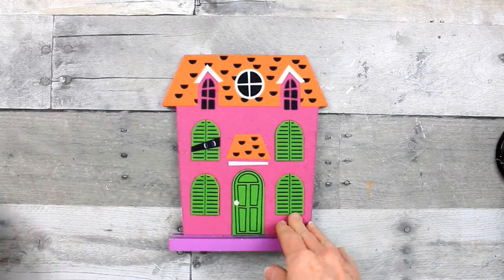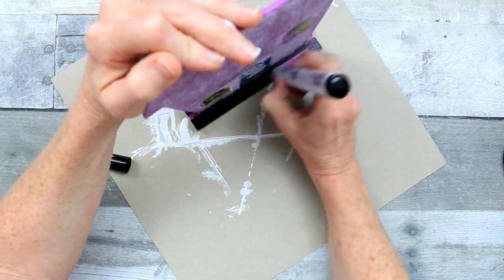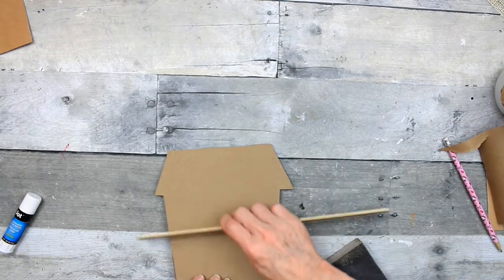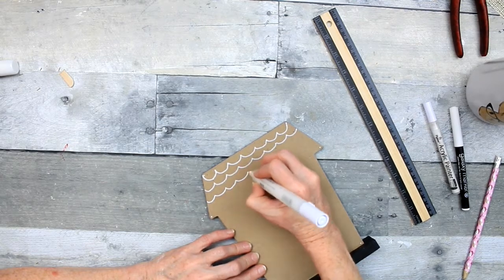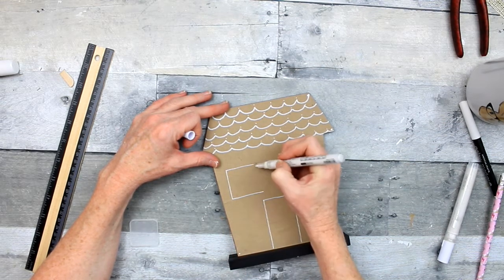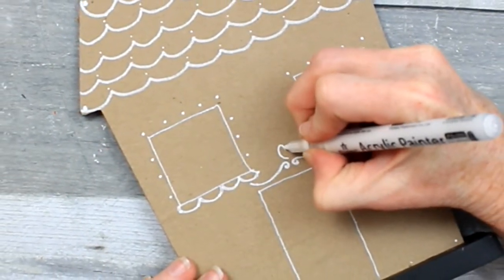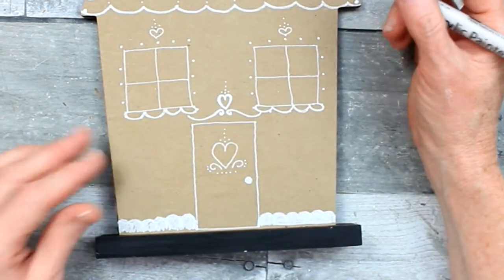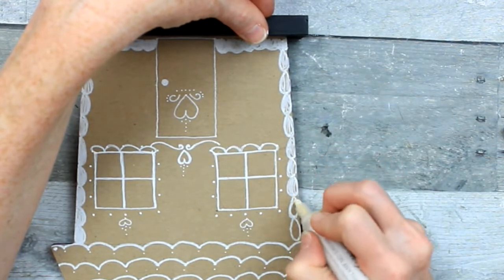Gingerbread House DIY- SO EASY! - Christmas 2020 Series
Have you considered adding a gingerbread house to your Christmas 2020 DIY craft list? Don't shy away from trying this simple project! I will show you how to draw a gingerbread house and apply it to a base to make some whimsical budget friendly DIY decor this year. Most of our supplies are from Dollar Tree but I encourage you to use what you have.

Check out the Christmas 2020 series playlist here to catch up on what we have done so far.